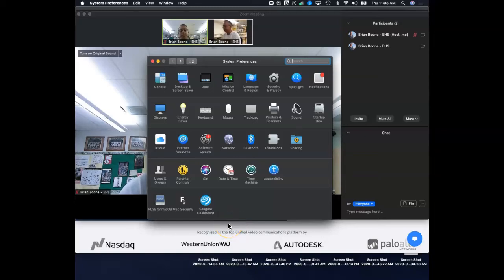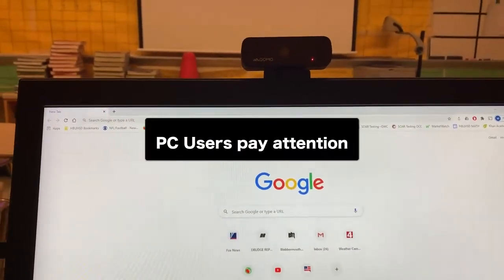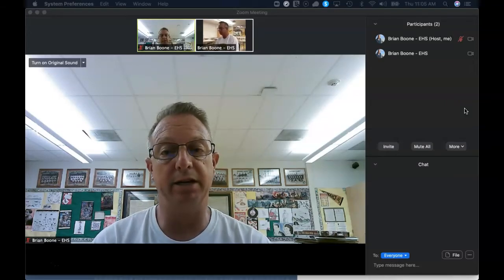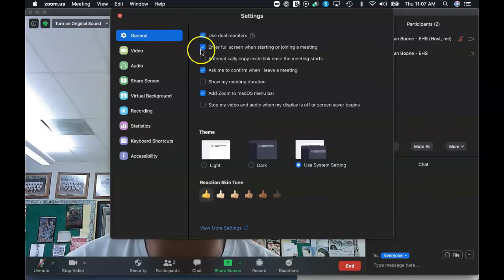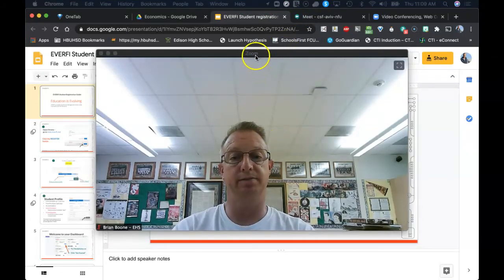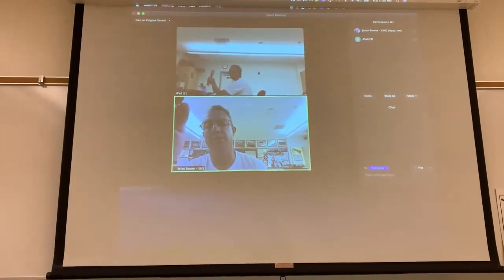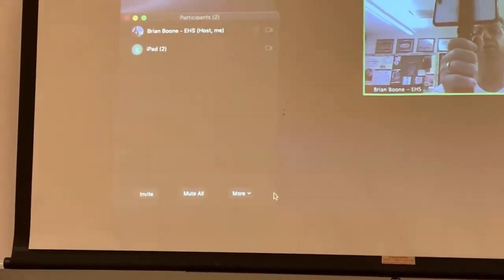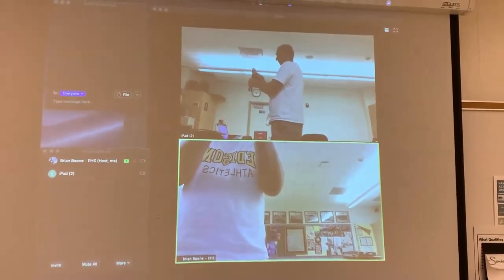Mac or PC - Zoom Meeting Dual Monitor Setup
How to setup either a Mac or PC with Dual monitors in the classroom so that you can see your students on the overhead projector big screen.  Meanwhile, you can share your main desktop without losing sight of your students in the meeting.